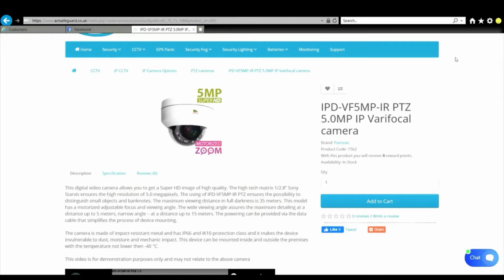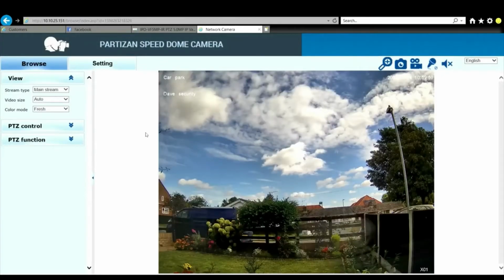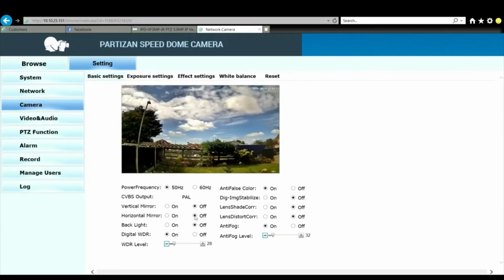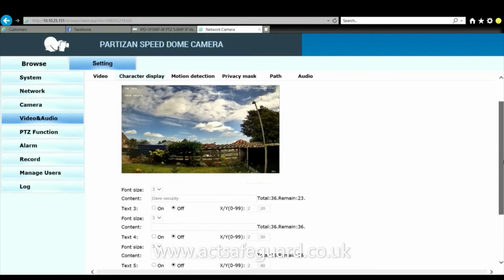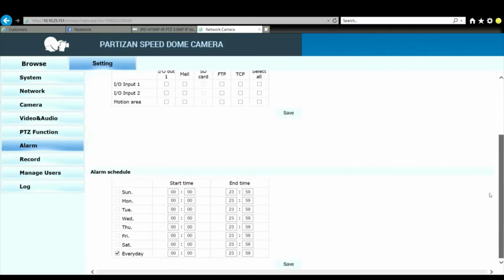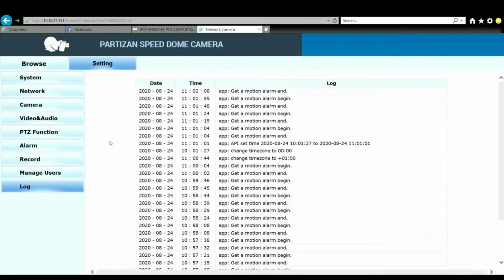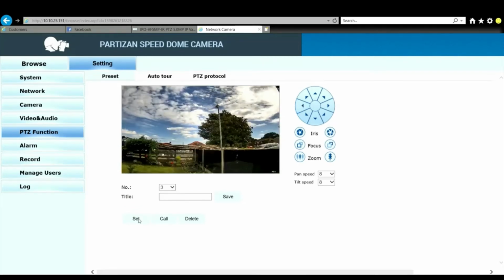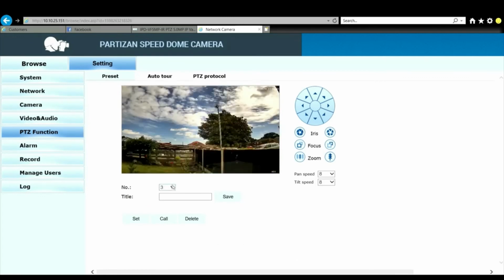Partizan - IPD VF5MP IR PTZ 5 0MP IP Varifocal camera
This channel is dedicated to installers of Partizan and Visonic products.
This video has been produced by ACT Safeguard to help support our partners.

This video in particular is designed to provide information on how to use the IPD-VF5MP-IR PTZ 5.0MP IP Varifocal camera via the cameras web page

We hope this video will support you and answer questions you may have but if you do require more information, please get in touch

Devices in the video are below